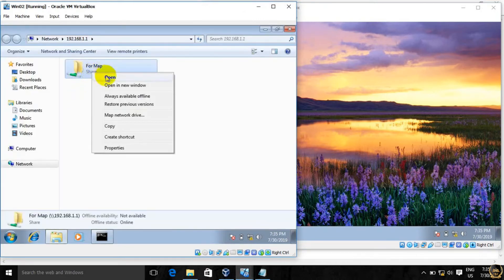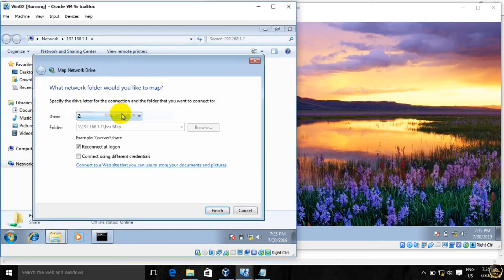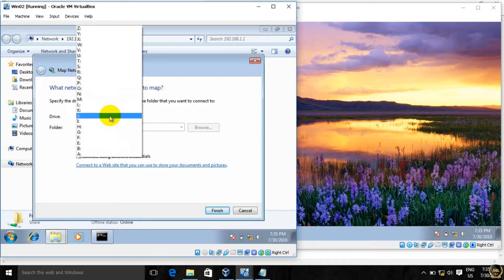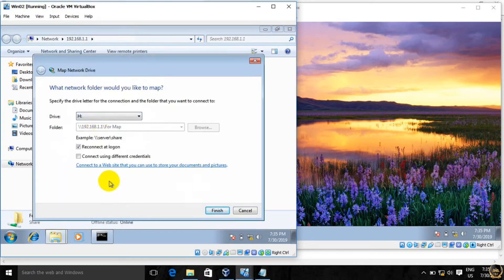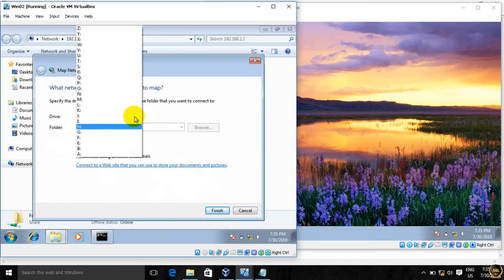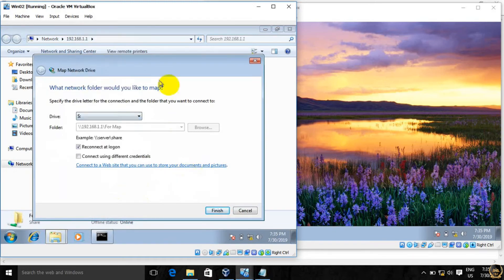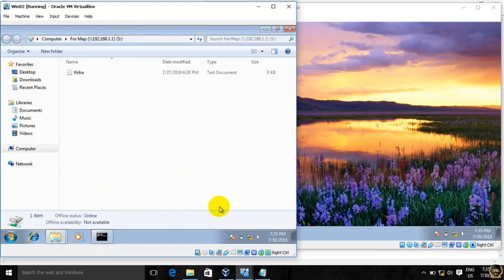Map Network Drive